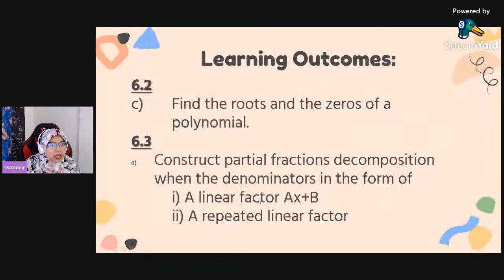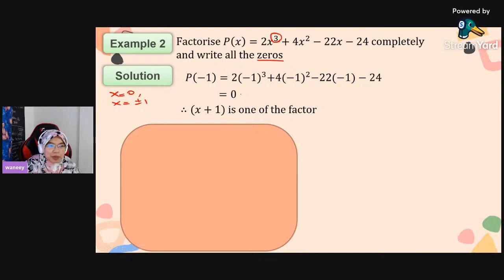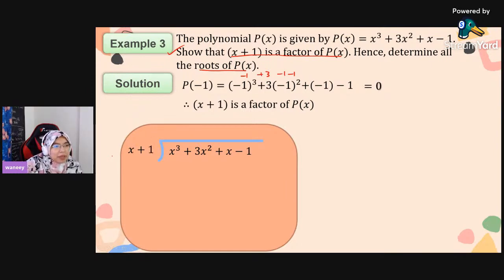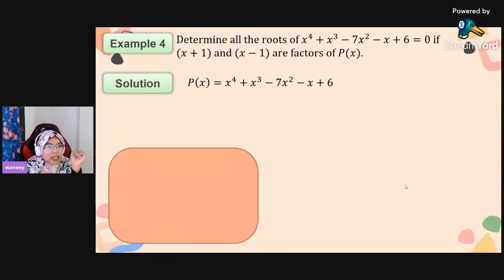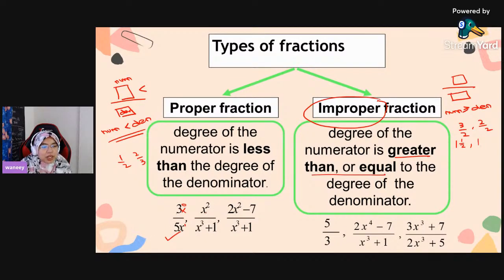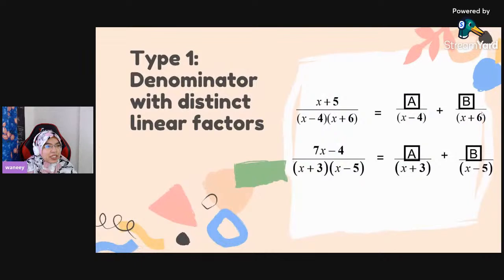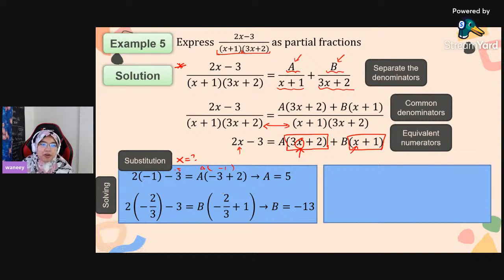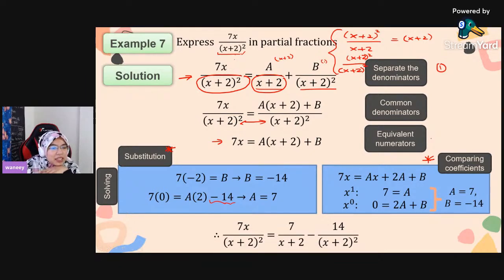Chapter 6 Lecture 2/3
6.2 Zeros of polynomials
6.3 Partial fractions (distinct and repeated linear factors)